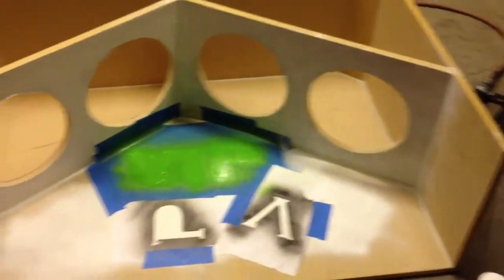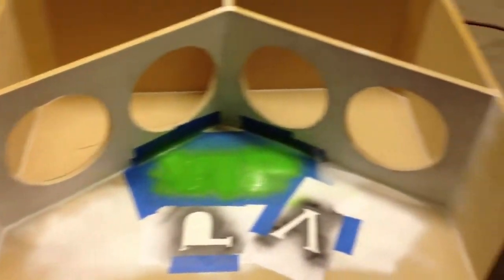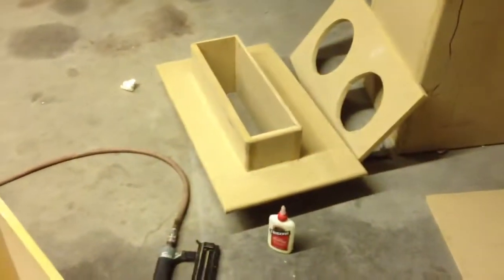Blow through build 4 DAD 12s vid5